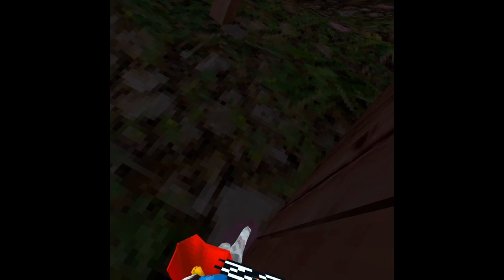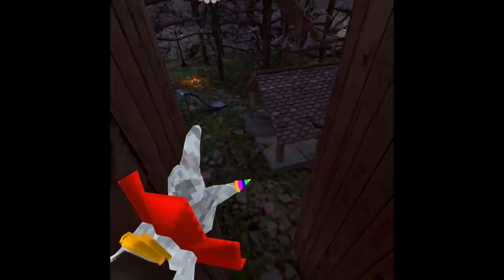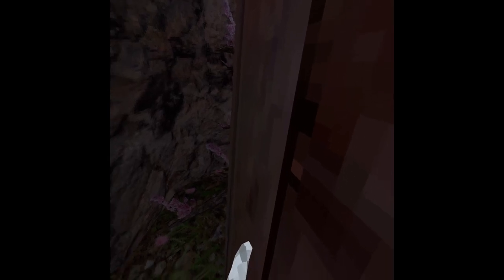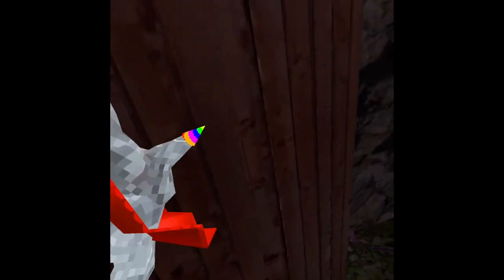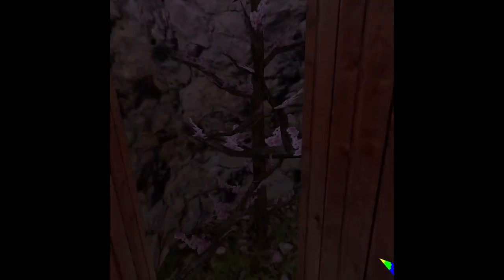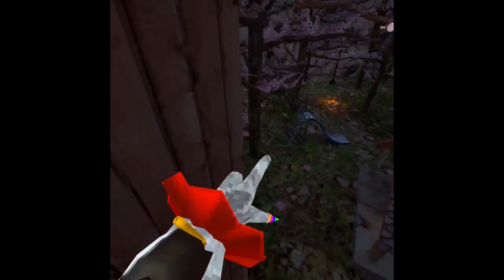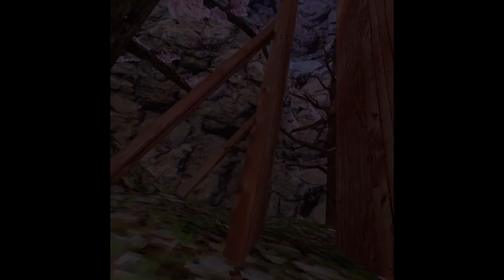super In depth elevator climbing tutorial gorilla tag!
Hope that helped. Feel free to give me tutorial ideas, and I'll make a video for them.